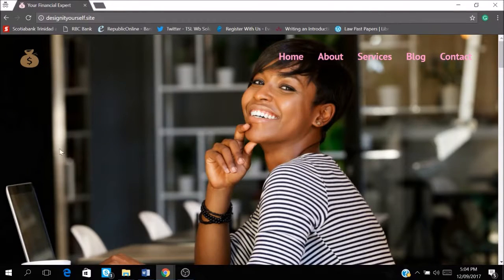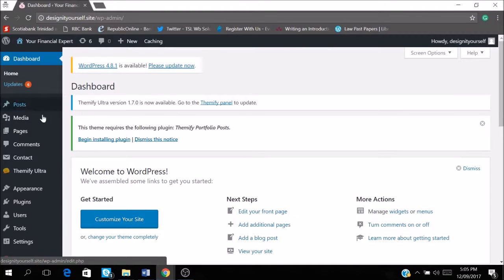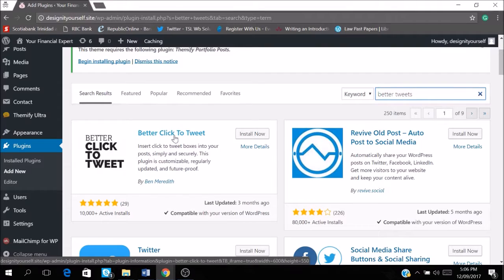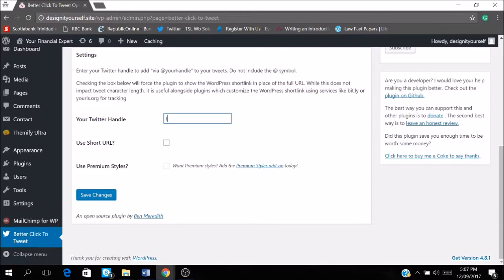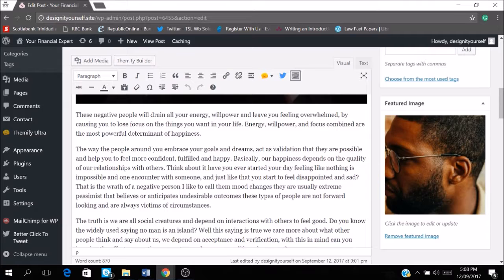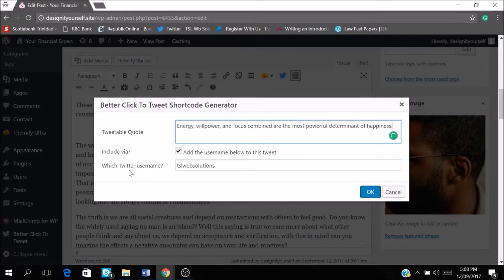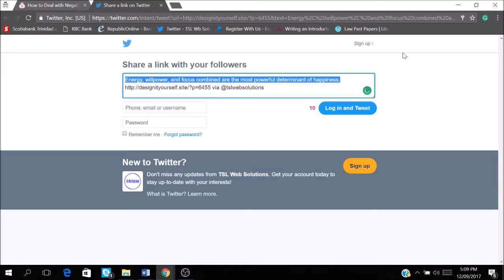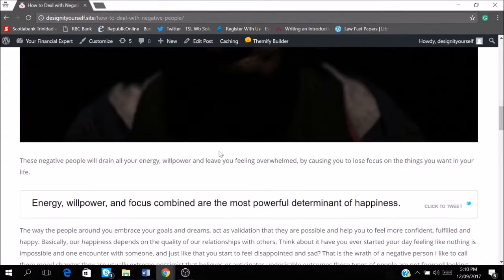How to add a twitter share to blog post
In this video, we show you how to easily add a twitter share to your blog post. This the first video in our DIY series, our intention is to help you finish 2017 strong and grow your blog readers.